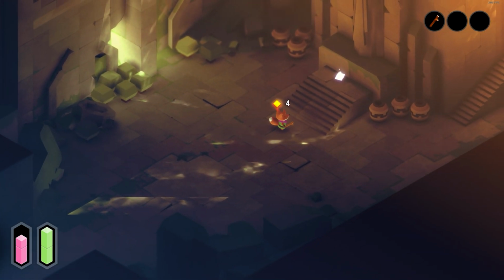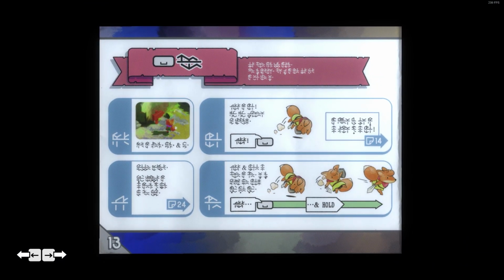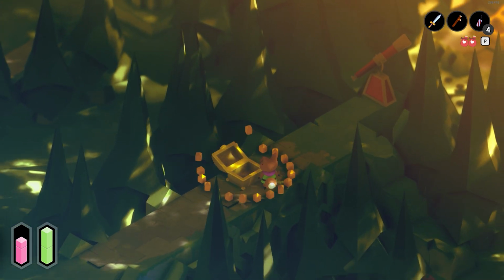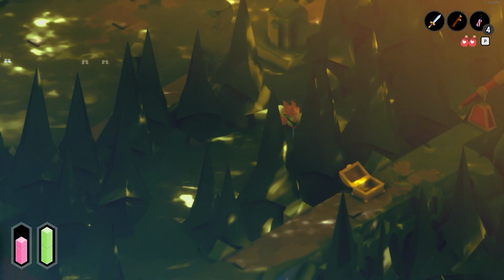Tunic feels like what you remember Zelda playing like | Gameplay Discussion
Tunic is a fantastic indie game that's been a long time coming. Was it worth the wait? Find out with Dorrani and Dom in a discussion about it all.

Footage Captured on PC 1440p